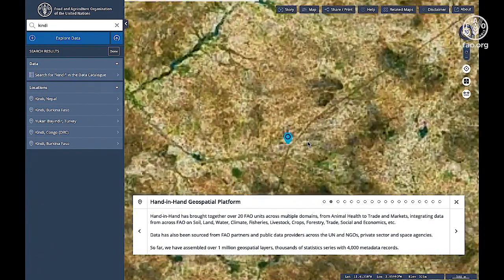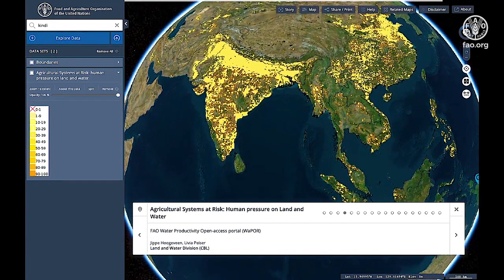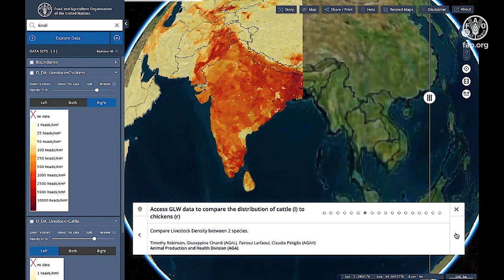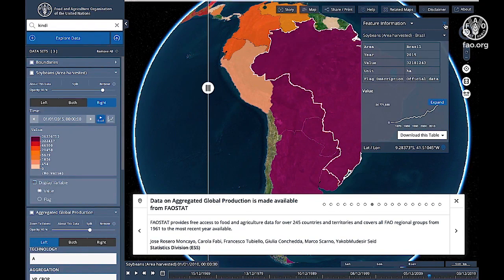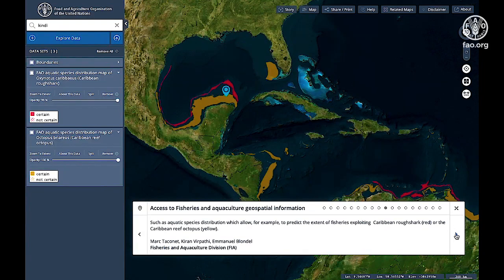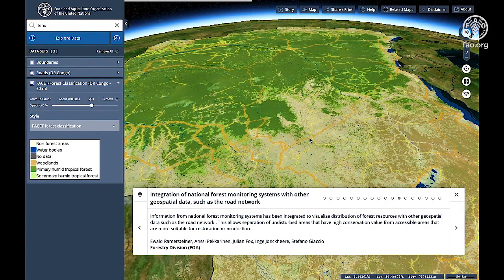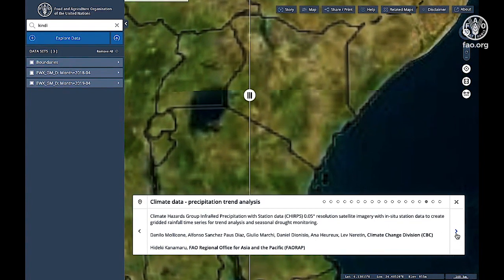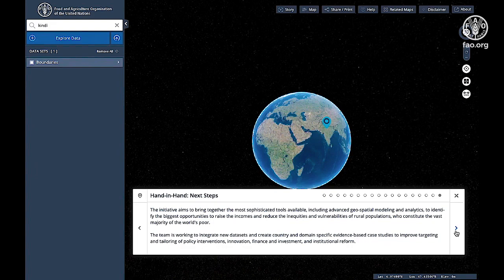FAO Hand in Hand Geospatial Platform: The Capabilities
Hand-in-Hand is an evidence-based, country-led and country-owned initiative of the Food and Agriculture Organization of the United Nations (FAO) to accelerate agricultural transformation and sustainable rural development to eradicate poverty (SDG1) and end hunger and all forms of malnutrition (SDG2).

Hand-in-Hand has brought together over 20 FAO units across multiple domains, from Animal Health to Trade and Markets, integrating data from across FAO on Soil, Land, Water, Climate, Fisheries, Livestock, Crops, Forestry, Trade, Social and Economics, etc. Data has also been sourced from FAO partners and public data providers across the UN and NGOs, private sector and space agencies. So far, we have assembled over 1 million geospatial layers, thousands of statistics series with 4,000 metadata records.